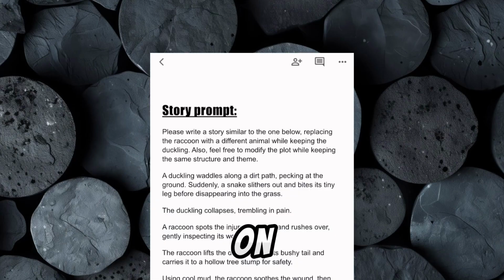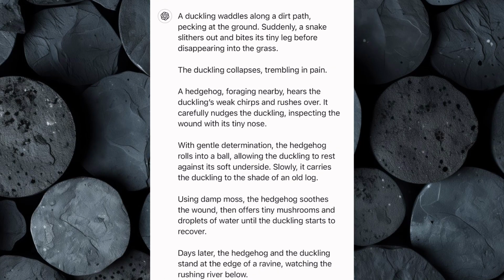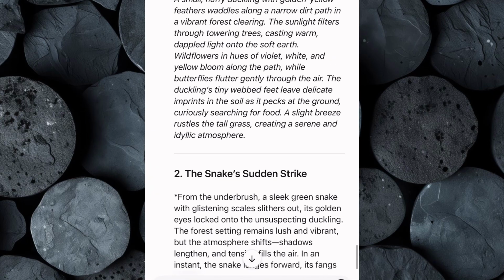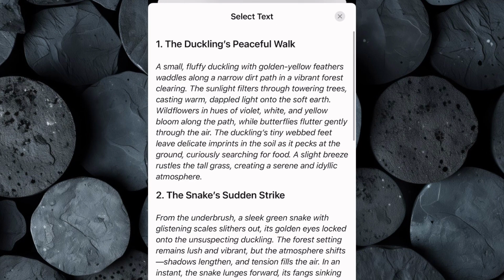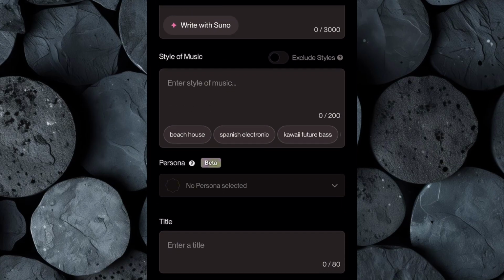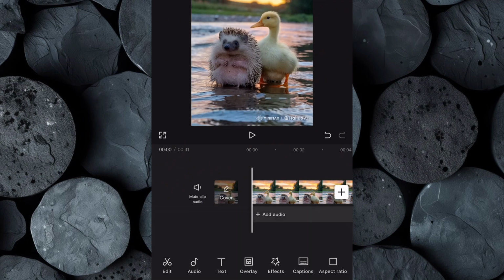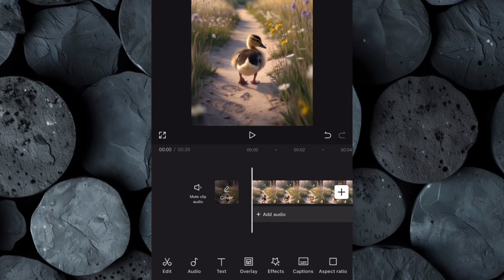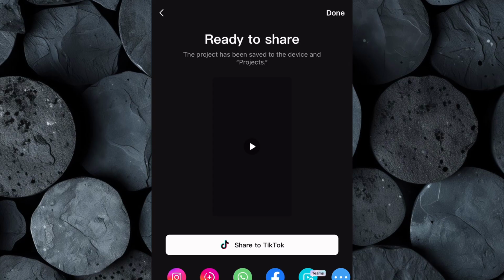How I Use AI to Make $10,000/Month with Viral Duck Videos | Step by Step Guide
Description:
Viral Duck Quest videos are taking over the internet, and in this video, I’ll show you exactly how I create them using AI—step by step! With platforms like YouTube Shorts and TikTok exploding with engagement, this niche is low competition and a huge opportunity to grow fast.

I’ll walk you through the full process:
✅ Writing a viral Duck Quest story with ChatGPT
✅ Generating stunning images with Ideogram
✅ Animating the images into videos effortlessly with Hailuoai
✅ creating custom background music with suno
✅ Editing the final video for maximum engagement with capcut

By following this method, creators are making $10,000+ per month just by uploading these AI-generated videos! Don’t miss out on this trend! Watch until the end to learn how to start today.

Timestamp:
00:00 Intro
00:52 Generating script
02:28 Generating images
03:53 Animating images
04:49 Creating custom music
06:06 Editing